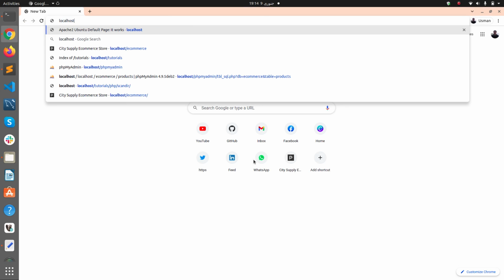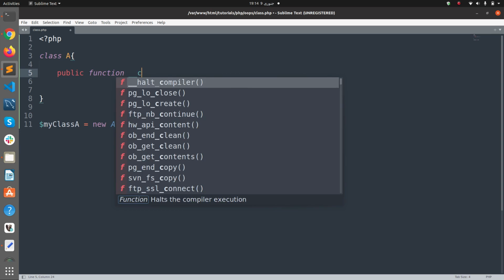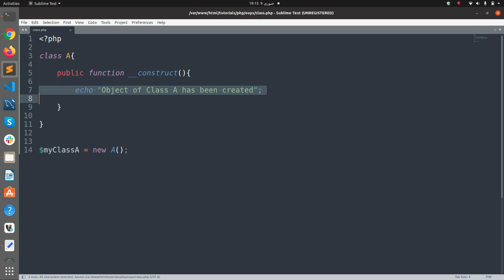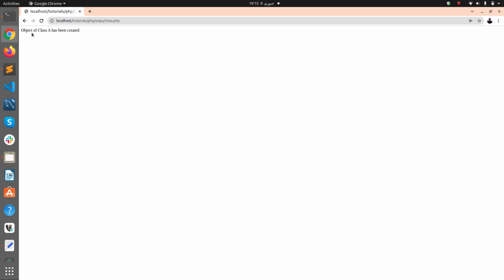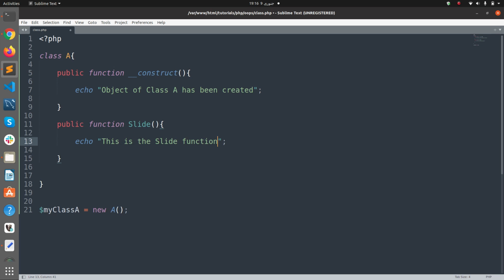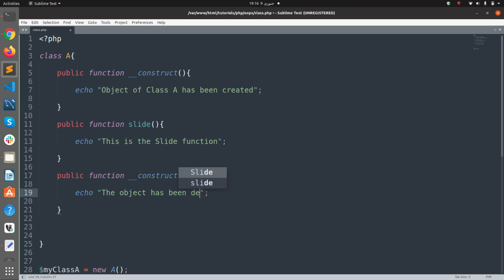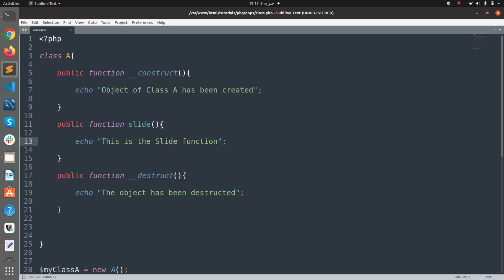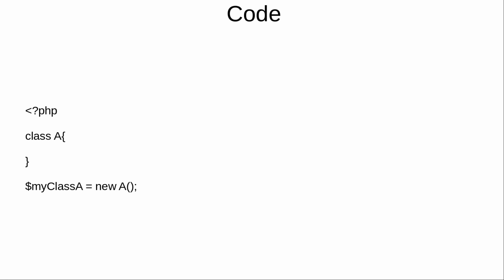OOPs (Object Oriented Programming) What is a class? in PHP ( in 5 minutes)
In this video we'll Learn About Class in PHP (Object Oriented Programming, OOPs)!